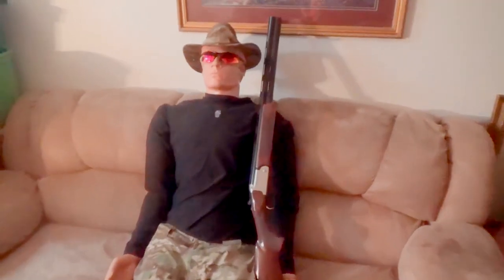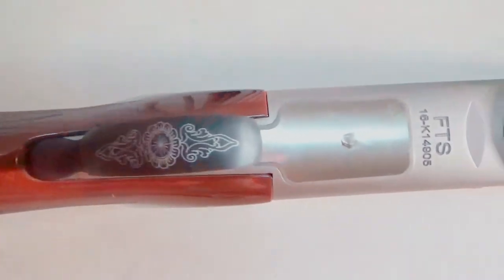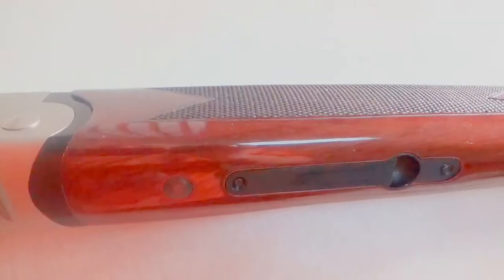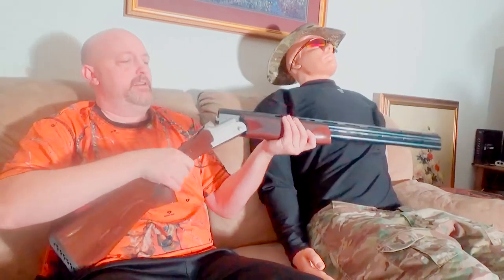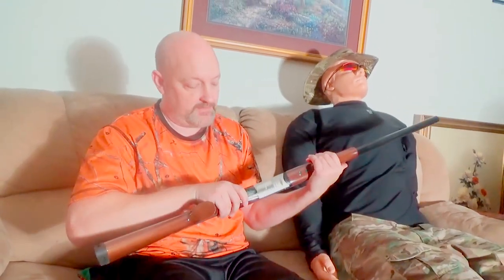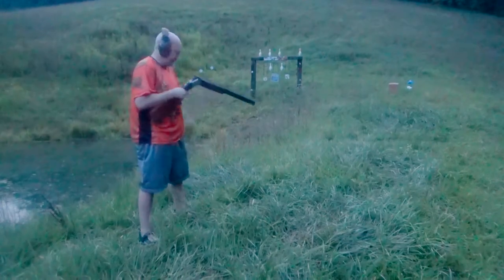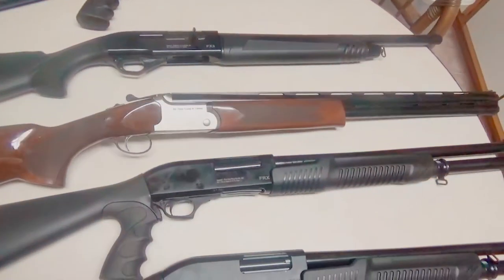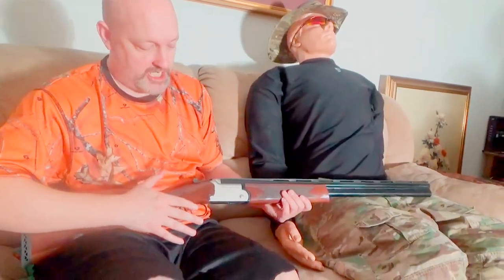FTS OVER UNDER SHOTGUN FED ARM TURKEY HUNT GROUP TURKISH Break Open Budget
I never thought I'd find a Walnut Over-Under 12 gg Shotgun for under $1000. this one is under $500! Fed Arm sells most of their firearms through Military contracts but are open to civilians at a BUDGET price! Best kept secret on the internet!

G96 Gun Treatment (12 oz Can)

G96 Gun Treatment (4.5 oz Can)

G96 Synthetic CLP Gun Oil

G96 Liquid Gun Grease

Slip On Recoil Pad (All sizes)

BackBone(TM) Paracord Rifle Sling - Gun Sling / Rifle Sling - Handmade in the USA With Authentic TOUGH-GRID Mil-Spec 750lb Type IV Paracord and Mil-Spec Swivels

Bob's Gear:

Multicam LBX Pants

Tilley Multicam Hat

(Mossberg 500) Shockwave Raptor Grip  (Best Amazon Price)

(Remington 870) Shockwave Raptor Grip

OPSol Mini-Clip (Allows easy drop in conversion to shoot Aguila Mini-shot 12 gauge shells)

Voodoo Tactical Scabbard (Fits this shotgun PERFECT)

SAS TACTICAL SURVIVAL BOW (AMAZON BEST PRICE)

Teva Sandals

Oakley Sunglasses (Upgrades to Bobs!)